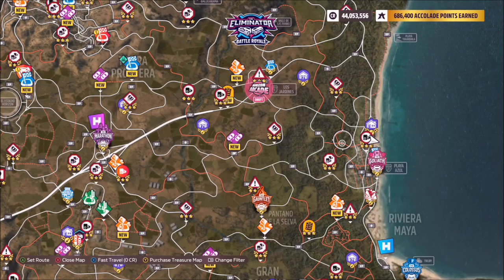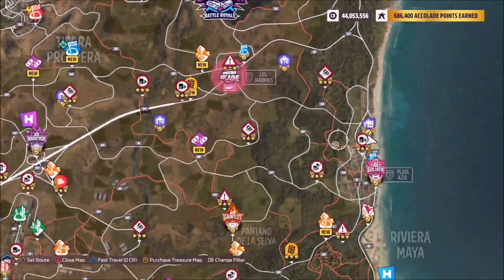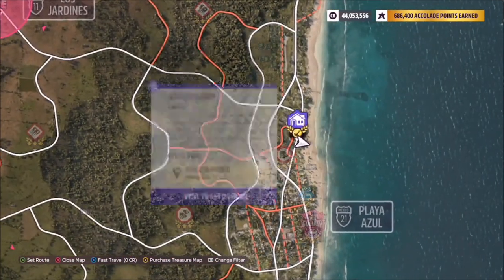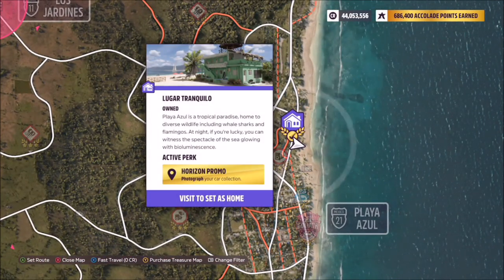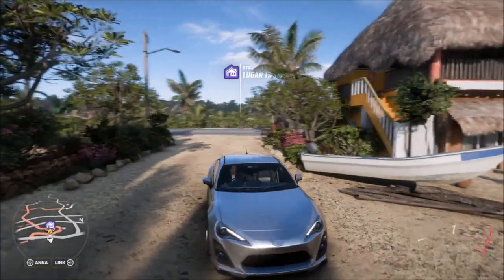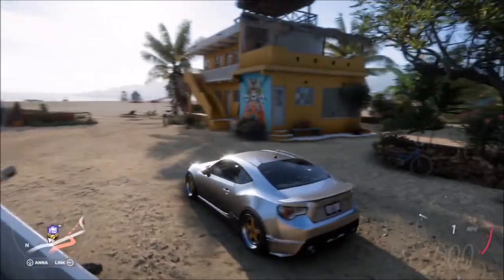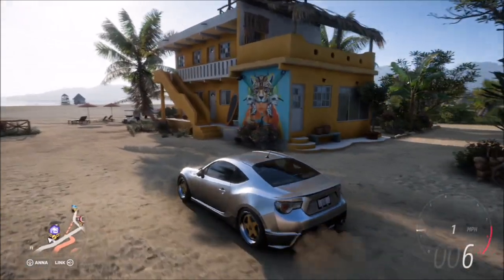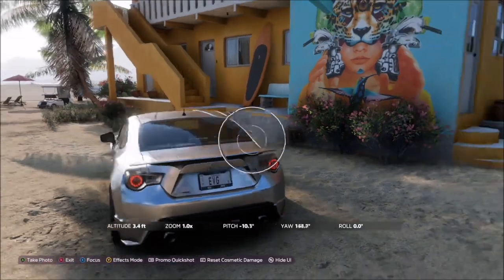Forza Horizon 5 - Photo Challenge Guide - RACINGSPOTS - Senkoe Mural Playa Azul Location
This weeks Photo challenge wants you to take a photo of the 2013 toyota 86 at the Senkoe Mural in Playa Azul.